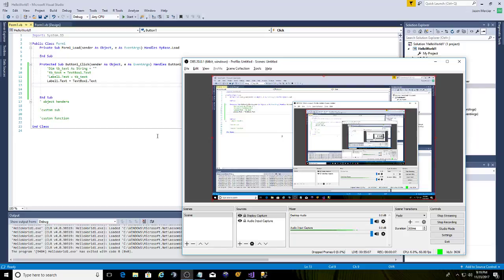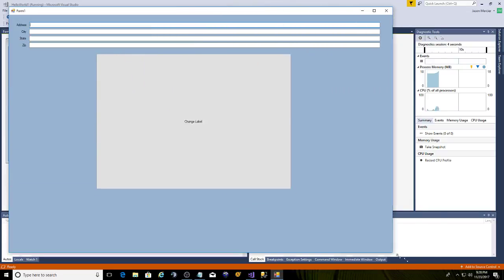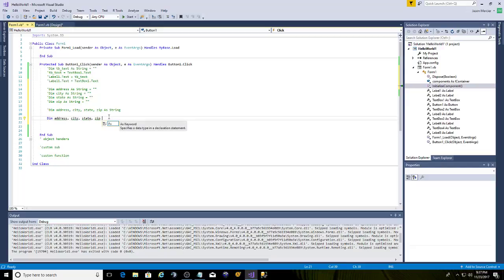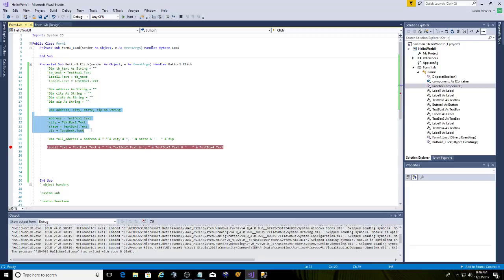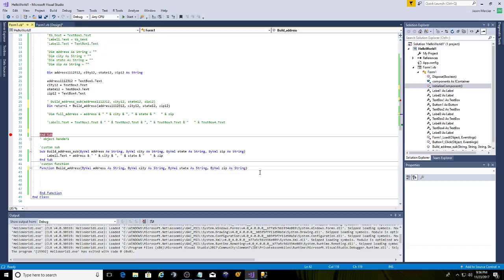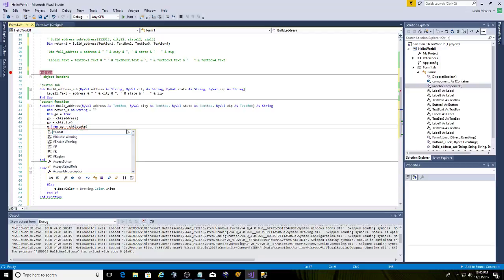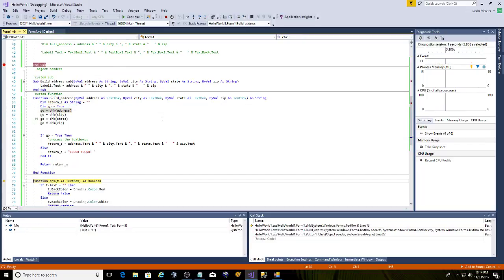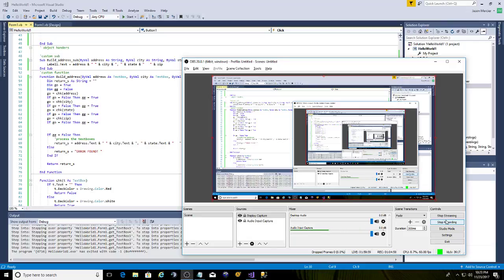Intro to VB EP 3